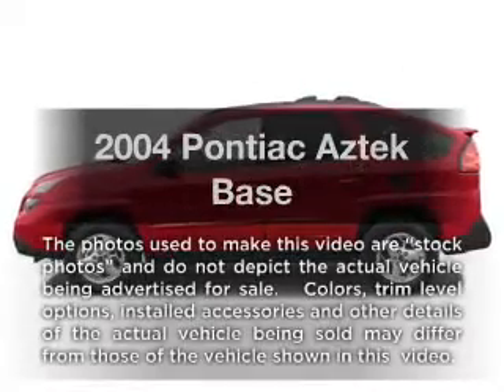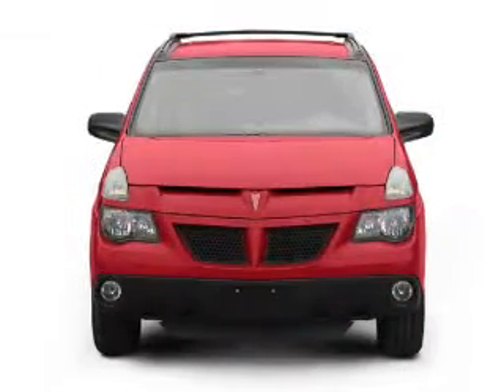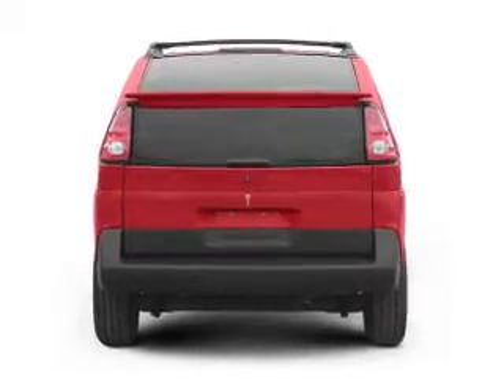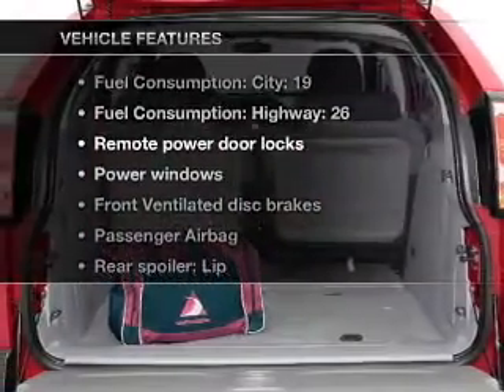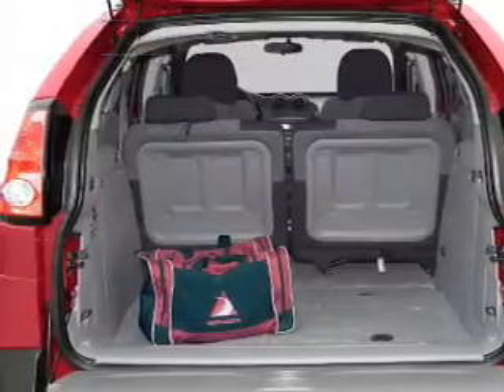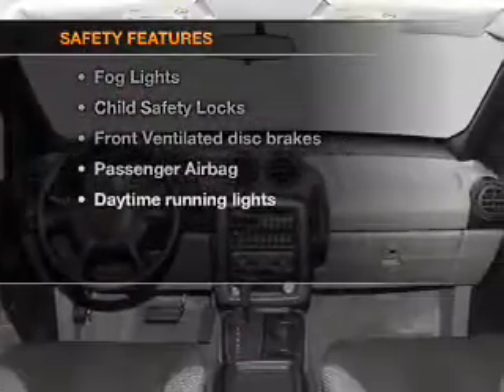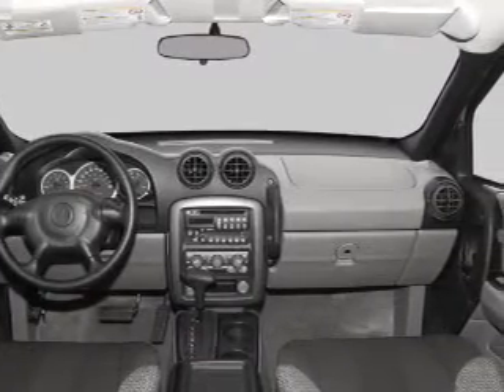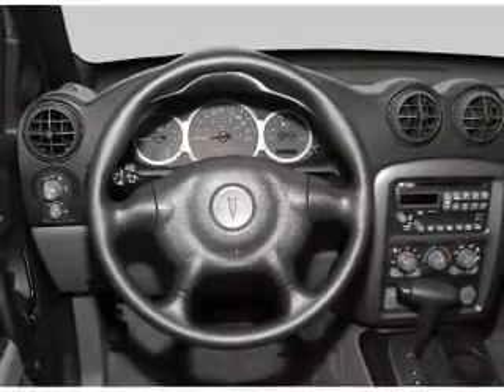2004 Pontiac Aztek - Reading PA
Year: 2004
Make: Pontiac
Model: Aztek
Trim: Base
Engine: 3.4 liter 6 cylinder 12 valve
Transmission: 4-Speed Automatic
Color: Maple Red Metallic
Mileage: 55674
Address:
4111 Pottsville Pike